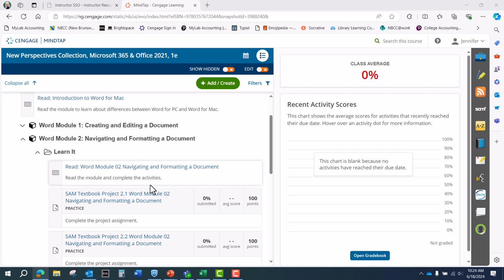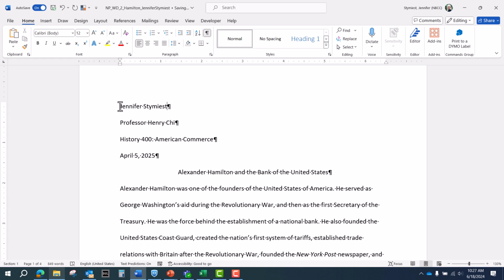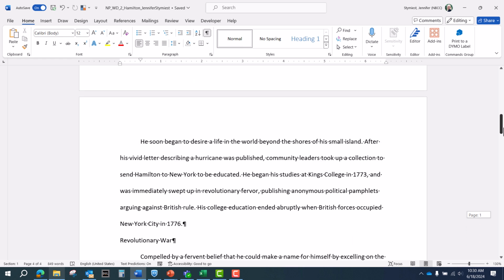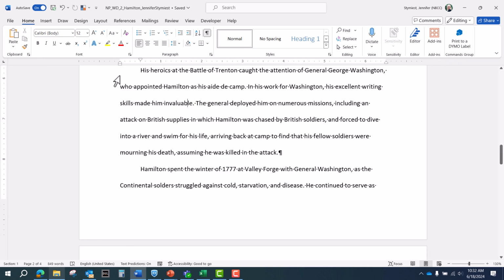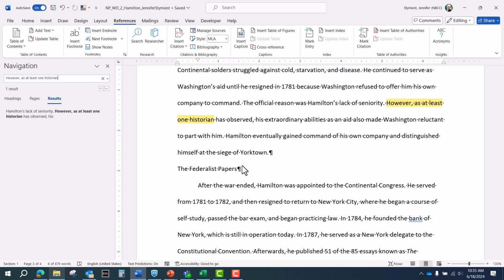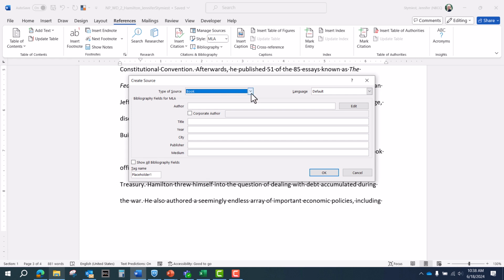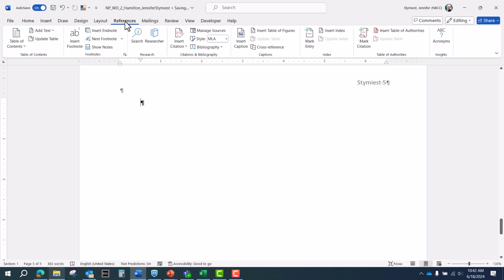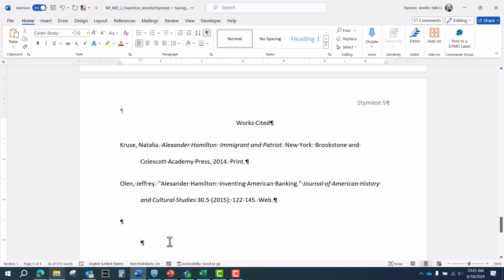Word Module 2.2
Timecodes:
00:00 - Introduction
01:14 - Applying MLA Formatting
03:08 - Indenting a Paragraph
06:18 - Inserting and Modifying Page Numbers
08:10 - Creating a Footnote
11:04 - Creating Citations and a Bibliography
19:34 - Updating a Bibliography